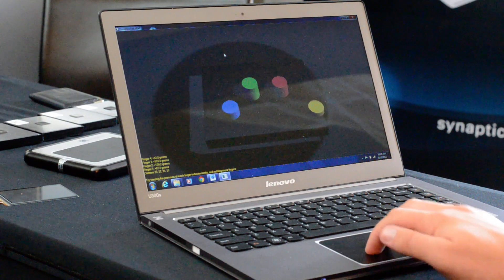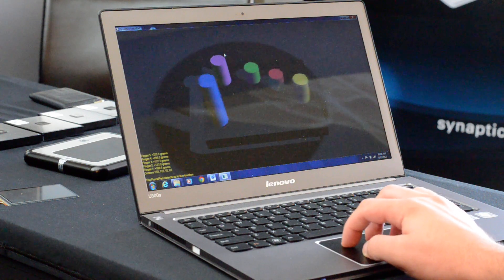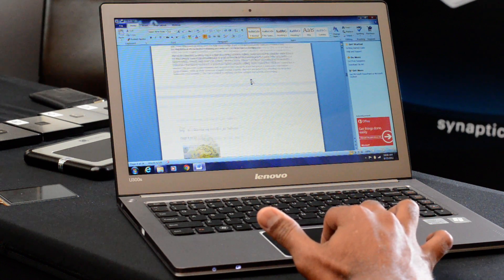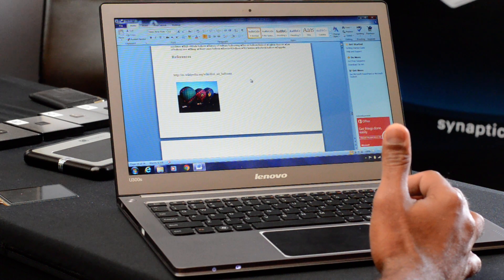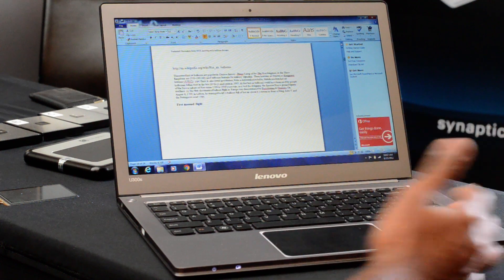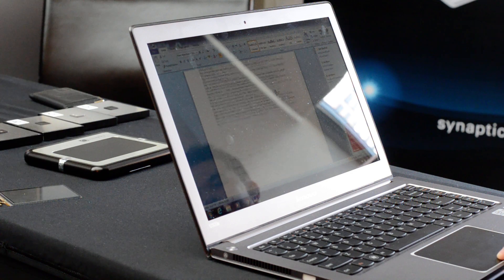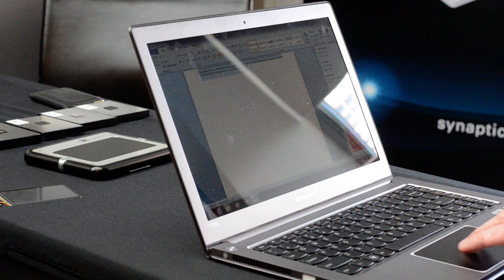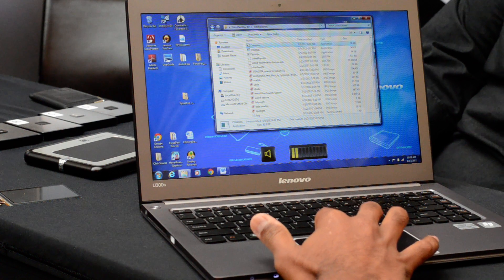Synaptics ForcePad Touch Pad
Synaptics ForcePad Touch Pad in action.